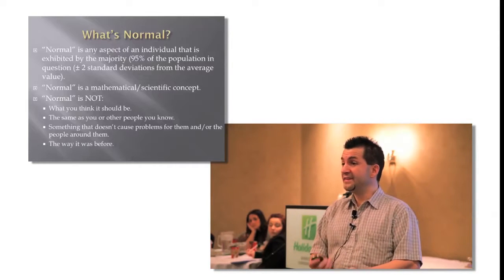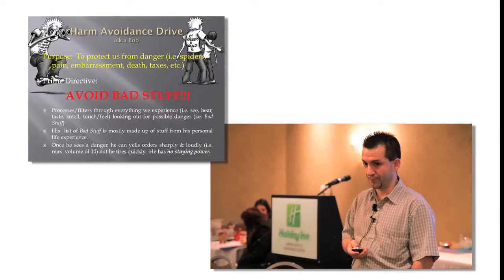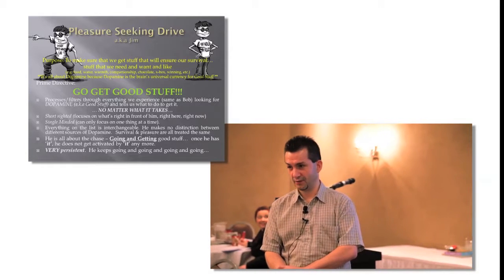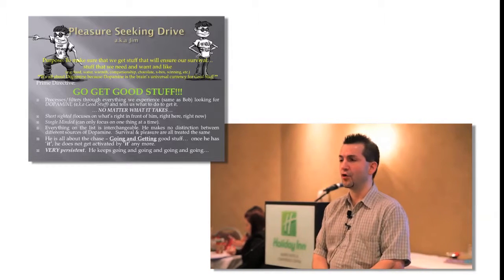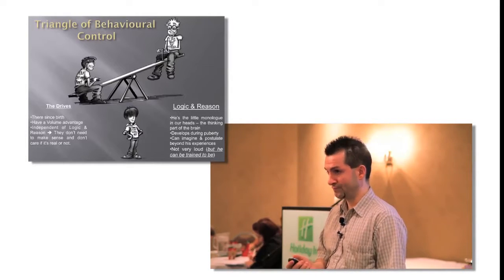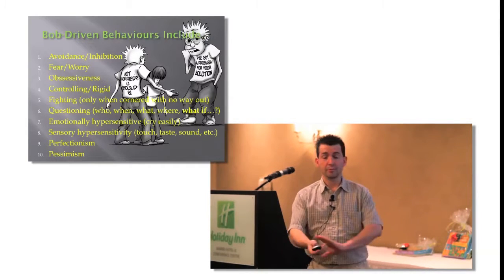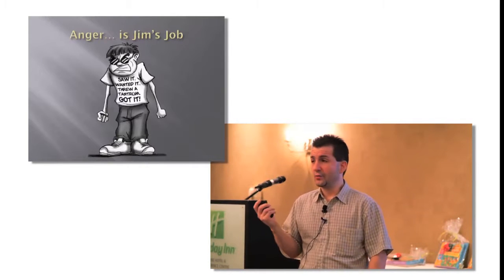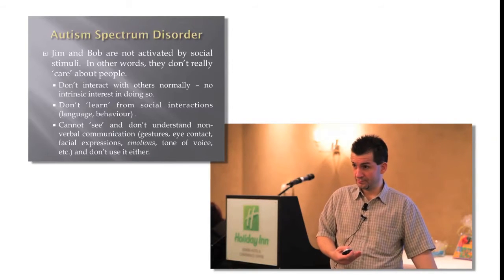Understanding Kids' Behaviour - What's "Normal" and What Isn't?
The following presentation will provide you with a framework for understanding what drives children to do the things they do and how to identify what's normal and what isn't.